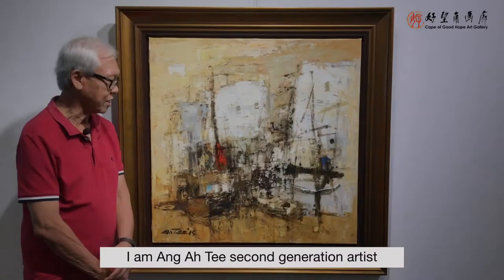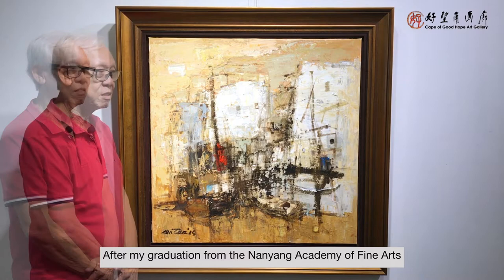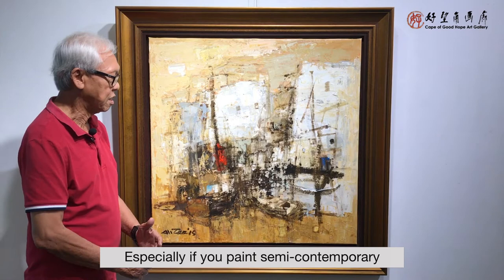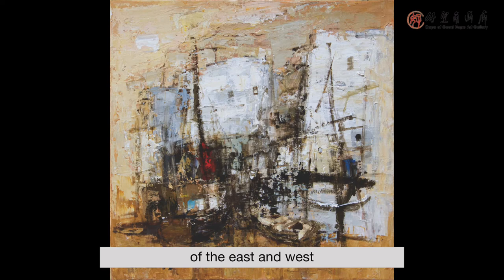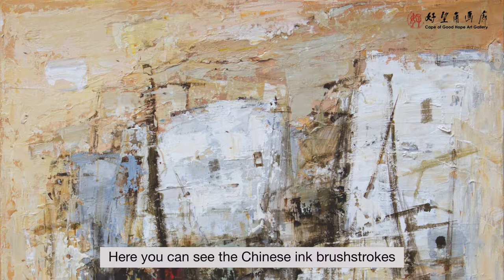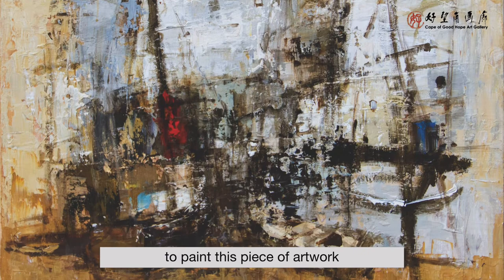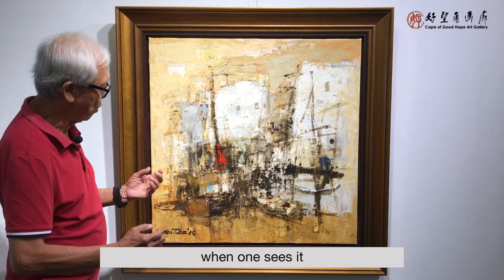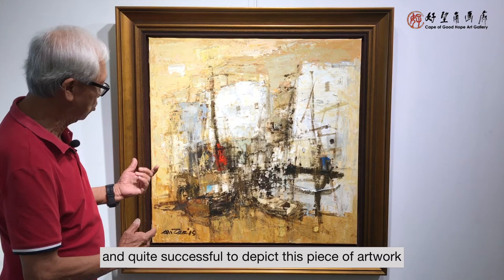Singaporean artist Ang Ah Tee on "Fishing Village at Lantou Island"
In this short video, 78 year old Singaporean artist Ang Ah Tee shares about his painting a scene at Lantau Island in Hong Kong. He speaks briefly about how the island is a source of inspiration for painting and how the east meets west in this particular painting.

Ang Ah Tee travels widely to many places around the world and even returns to specific places on multiple occasions. Lantau island in Hong Kong happens to be one of them.